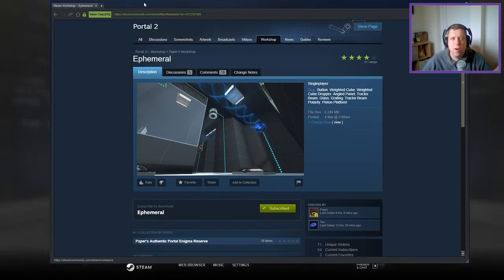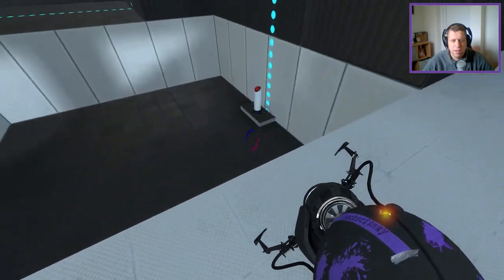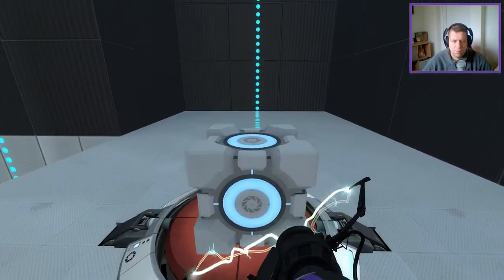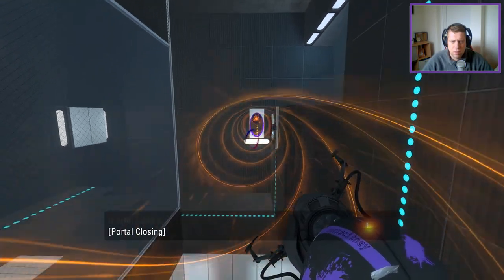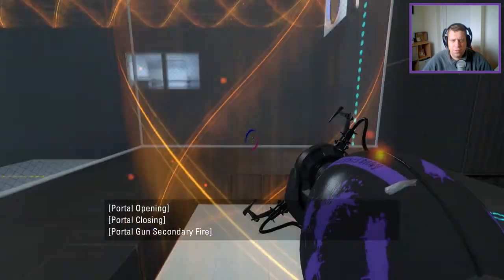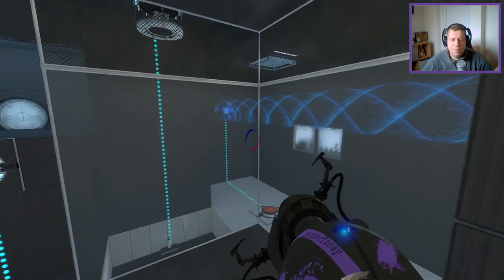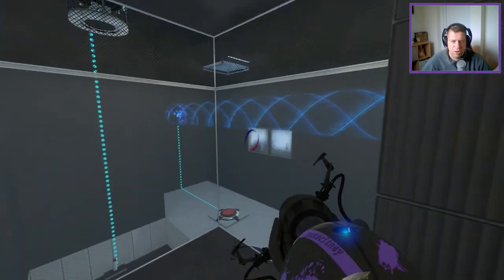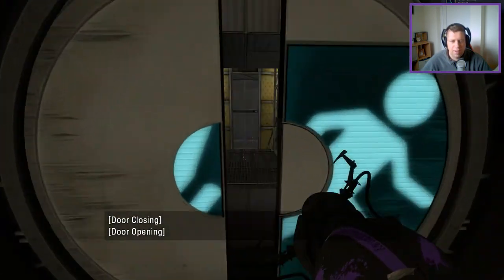[Portal 2] "Ephemeral" by paper